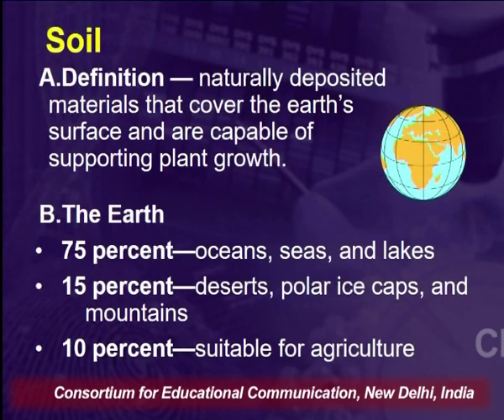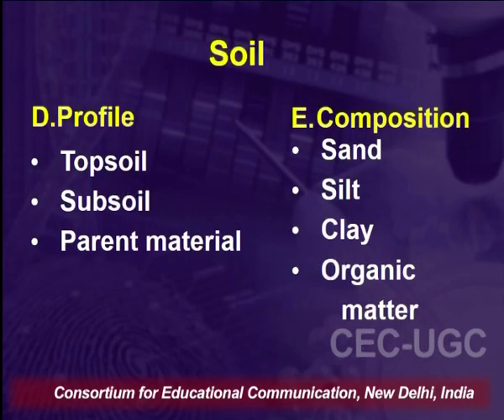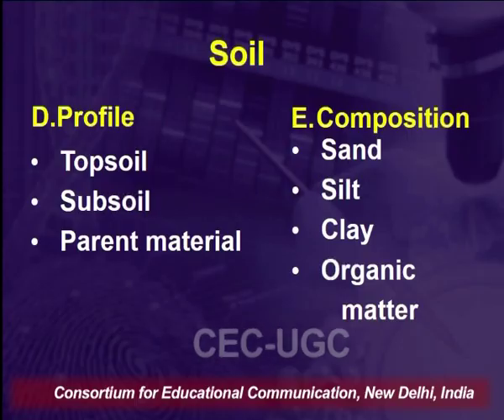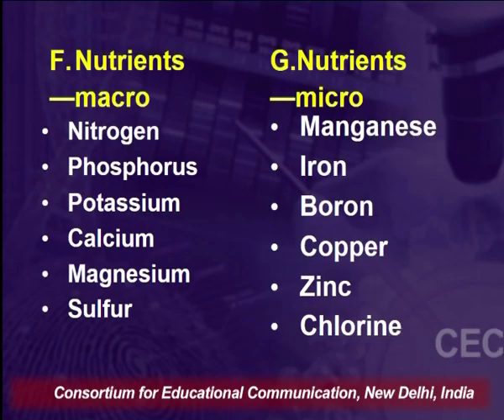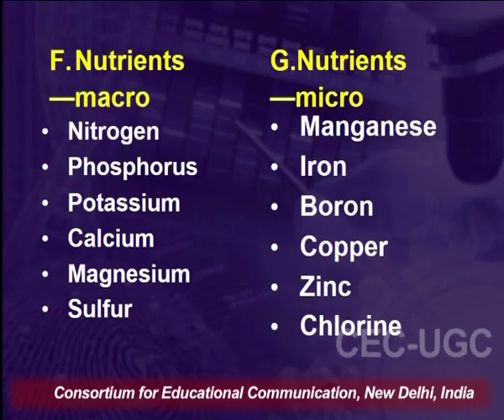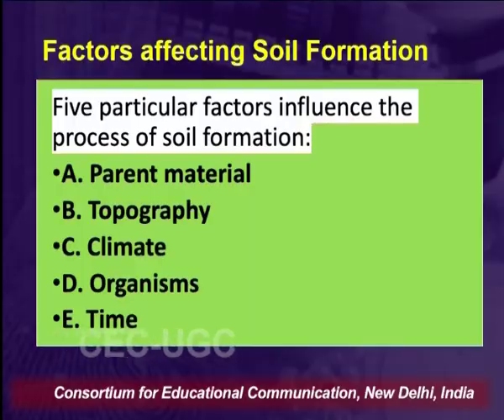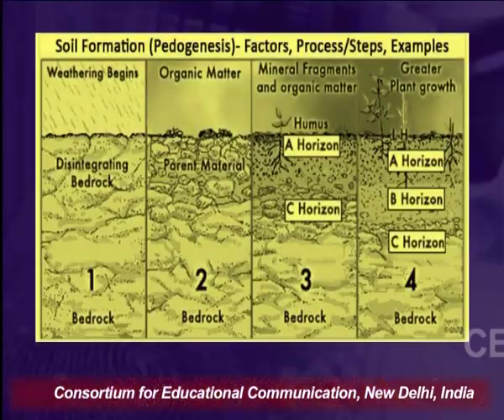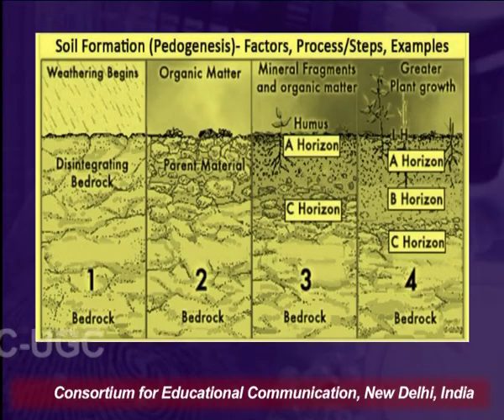Soil Analysis - I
This Lecture talks about Soil Analysis - I.